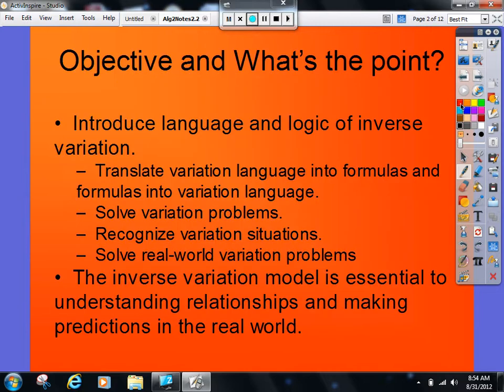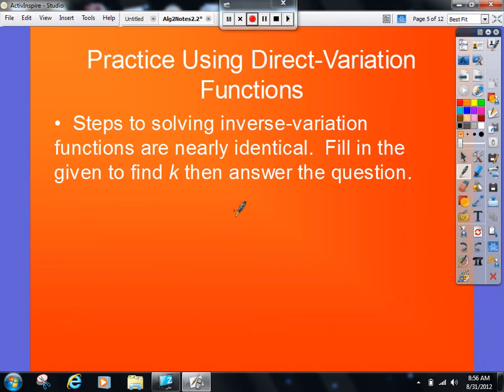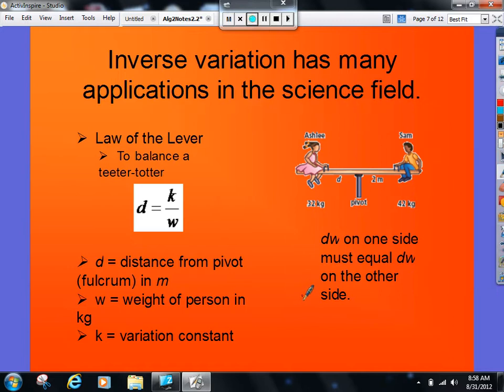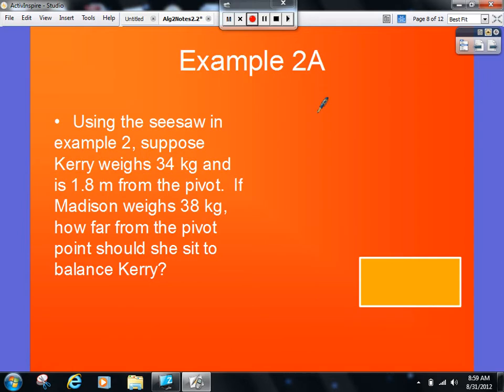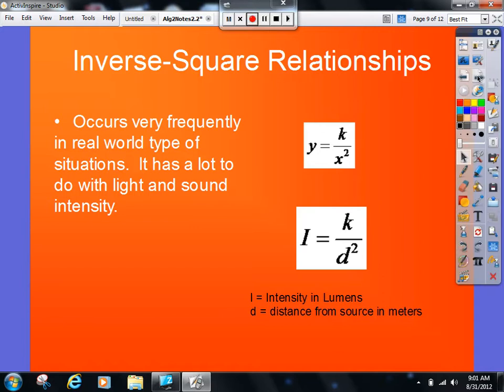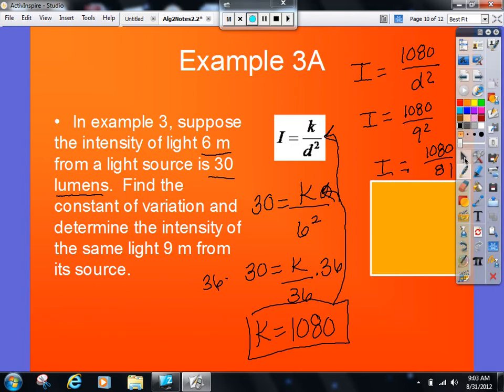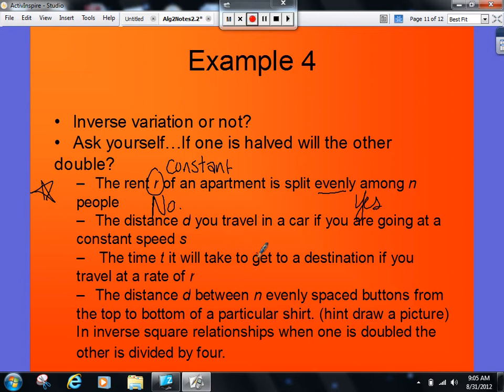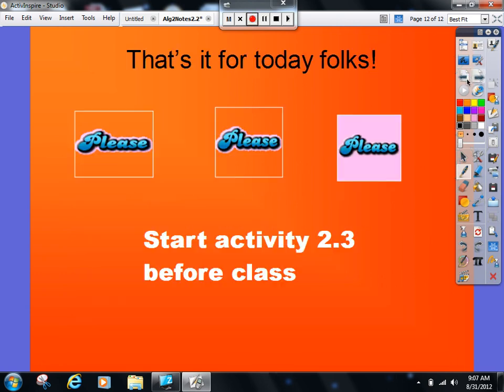notes2 2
Notes for section 2.2.  I like it alot!